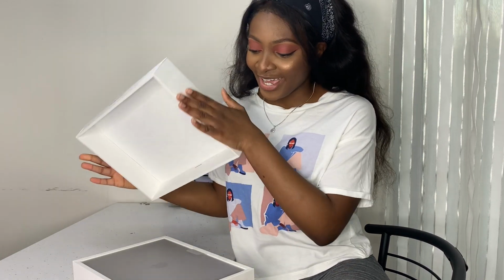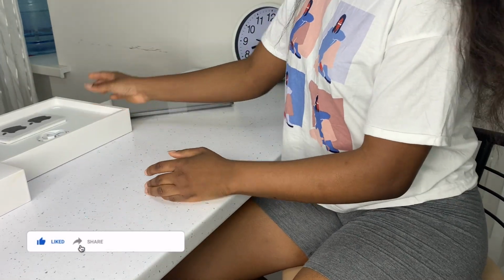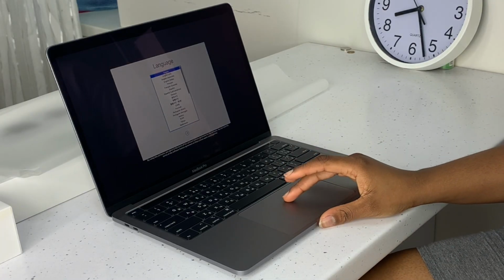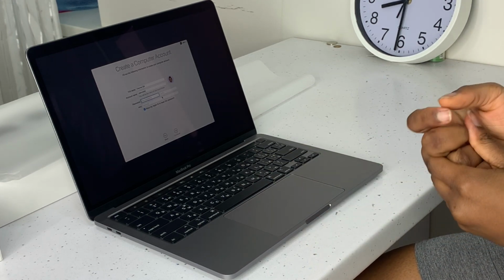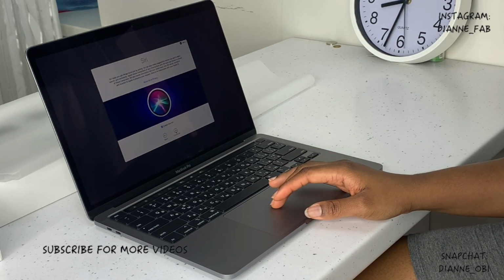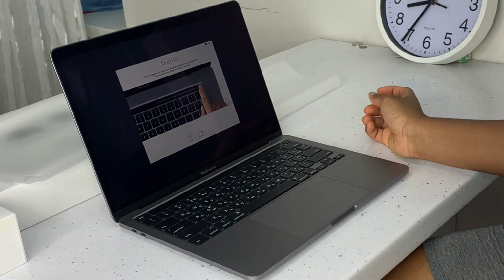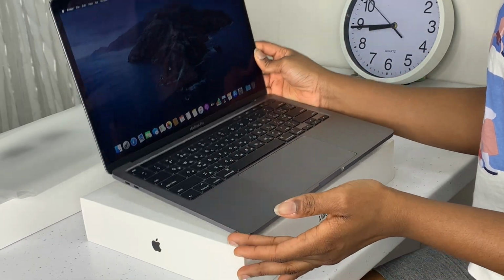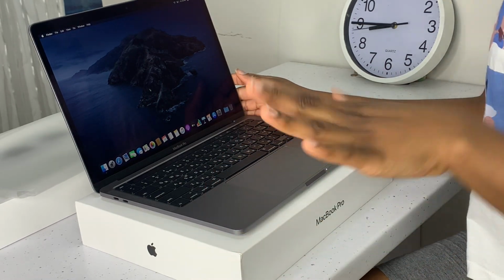2020 13" MacBook Pro UNBOXING + SETUP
HEY GUYS 👋
SO IN TODAY'S VIDEO I'LL BE UNBOXING MY NEW MACBOOK PRO 2020 IN SPACE GREY. - 8GB MEMORY, 256GB STORAGE, MAGIC KEYBOARD + TOUCH BAR.

 REALLY HOPE YOU ENJOY THE VIDEO ! I'M ALSO OPEN TO SUGGESTIONS.. WHAT WOULD YOU LIKE TO SEE ON MY CHANNEL ? LET ME KNOW !